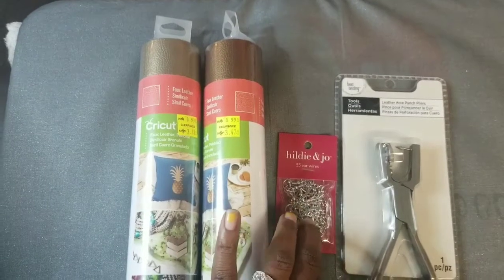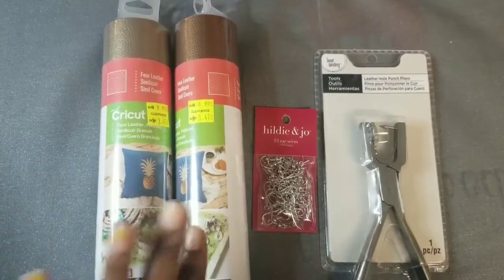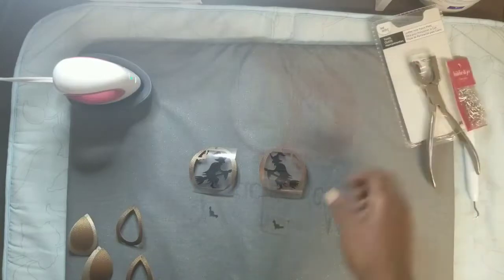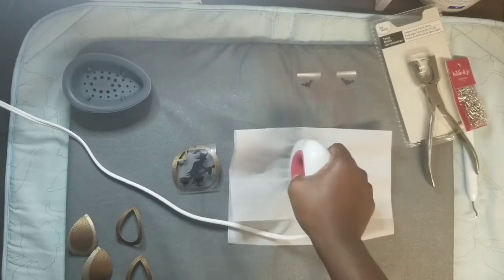How To Make Earrings With Your Cricut Maker (DIY)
ioufavors
Hey Craft Lovers!! Today I am back with another video. This time I am showing you how to make your own earrings. Since Halloween is around the corner I put 2 Halloween themed earrings for your to make. They can be made with any cutting device, but I used the Cricut Maker. If you have any questions leave them in the comment section below. And remember if you want me to do a DIY do not hesitate to let me know.

Remember I.O.U.FAVORS solgan:

Making lives less stressful during memorable moments!

Materials Used

☆ Cricut EasyPress Mini
☆ Cricut Maker
☆ HTV Vinyl
☆ Cricut Faux Leather
☆ Laptop
☆ Earring Hooks (nickel free)
☆ Leather hole punch
☆ Pliers

STALK ME ;)